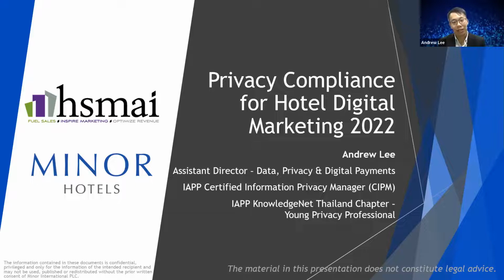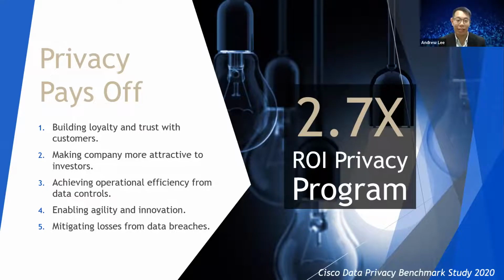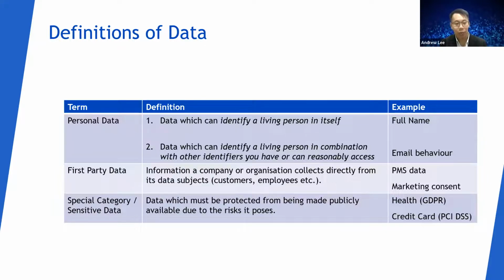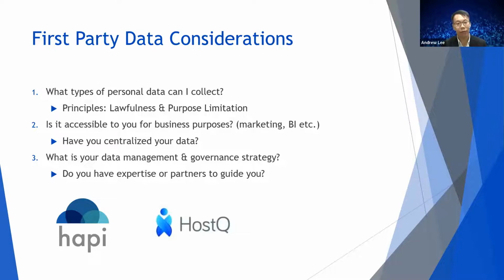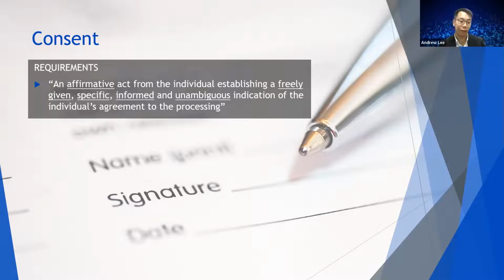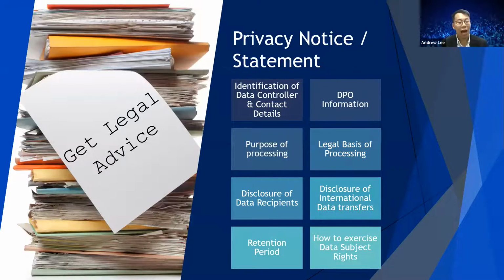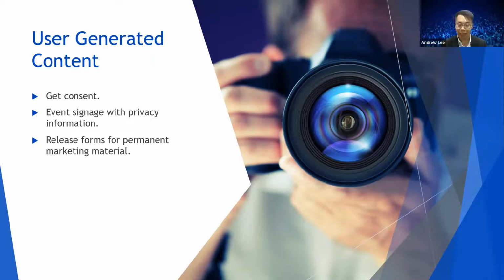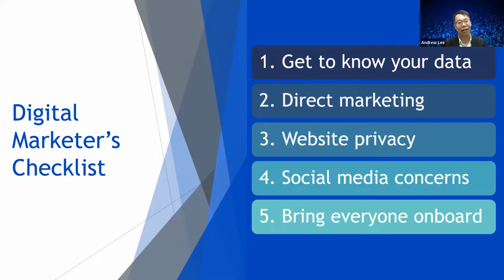PRIVACY COMPLIANCE FOR HOTEL DIGITAL MARKETING 2022